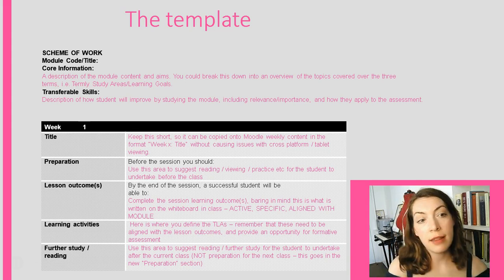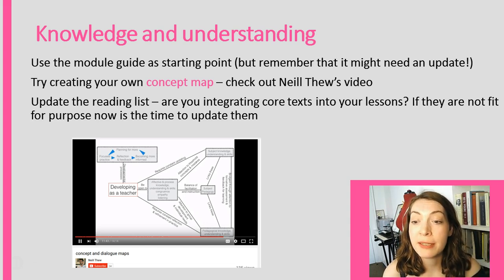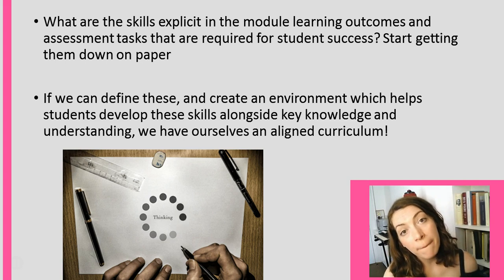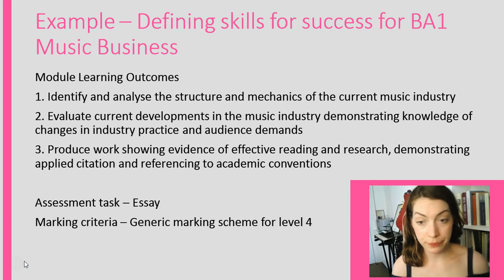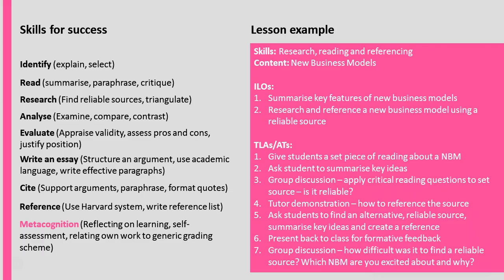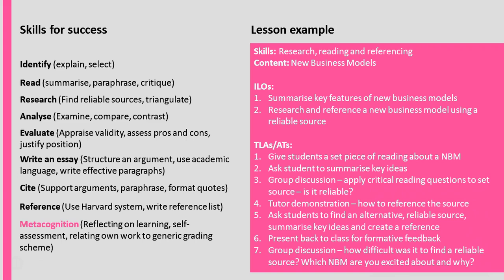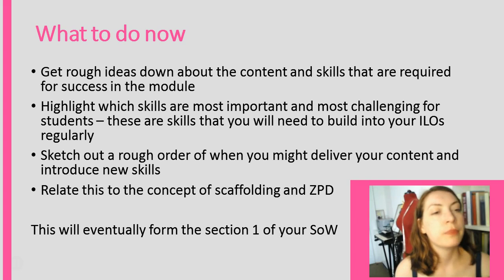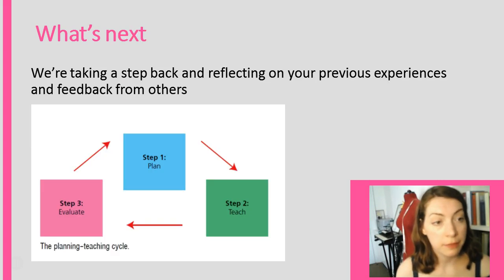Getting started 1